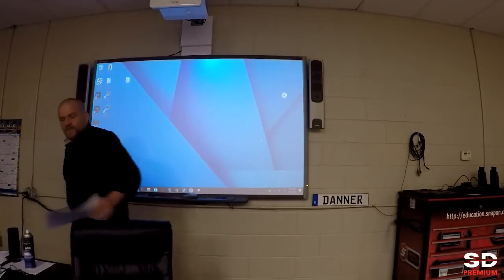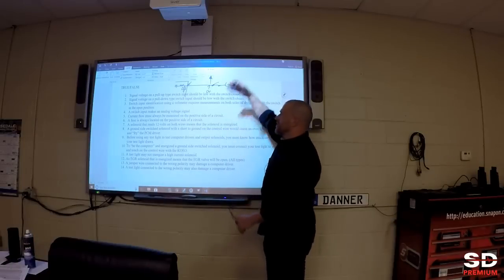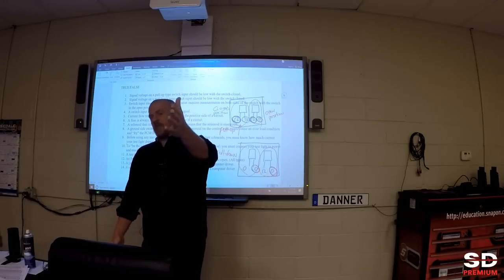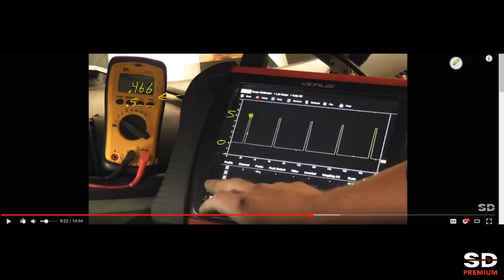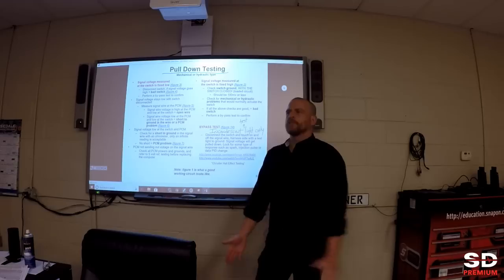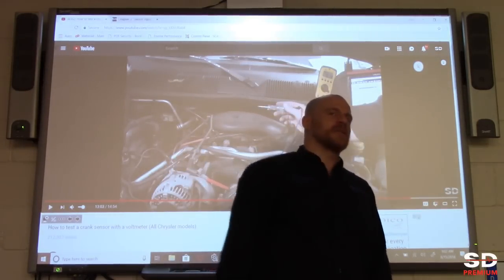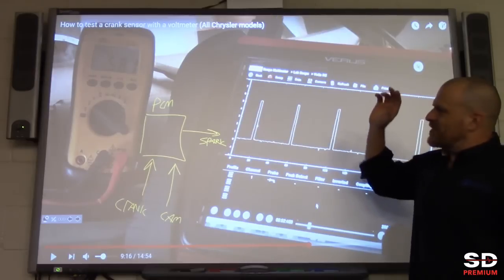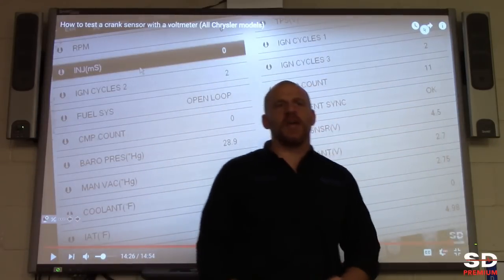SDP Day 8 Part 1 - Pull-Down Circuit Review and Bypass Testing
Sign up and be part of my online classes. We offer a 14 day free trial and it is still only $11 a month after, giving you access to over 530 videos and counting, with a mixture of classroom lectures like this one and exclusive case studies. Hope to see you there!

00:10 - Class review of chapter 2 (up to pull-up type circuits)
14:00 - switch input Bypass Testing
14:10 - How to test a crank sensor with a voltmeter
15:15 - characteristics of a voltmeter compared to a lab scope
17:35 - pull-down circuit bypass testing
18:20 - type of test light to use when performing a bypass test
19:50 - Switch input identification and bypass testing (live example) - GMC Acadia
21:55 - Bypass testing/LED vs Incandescent light/case study reviews (pg 10 & 23 expanded content)
23:10 - what we are looking for when we do a bypass test
24:50 - scan data command vs actual circuit operation
29:00 - some systems need both cam and crank signals (bypass testing variables)
34:45 - putting more money in your pocket